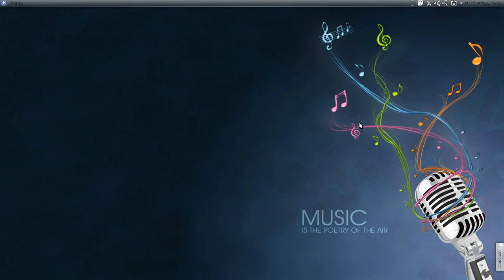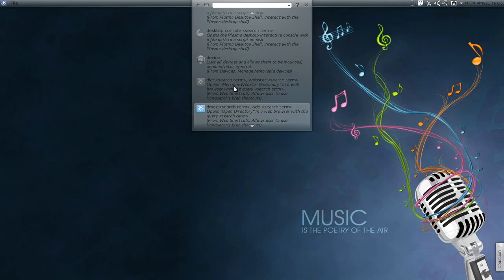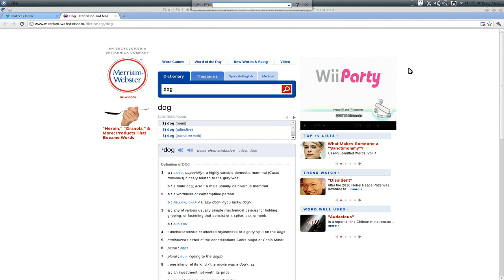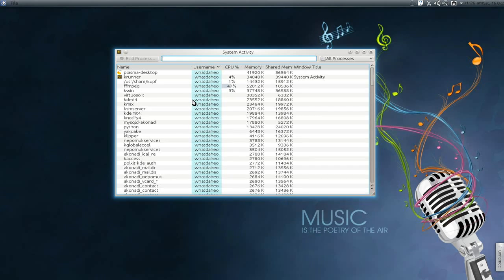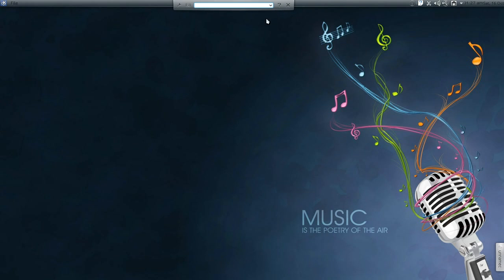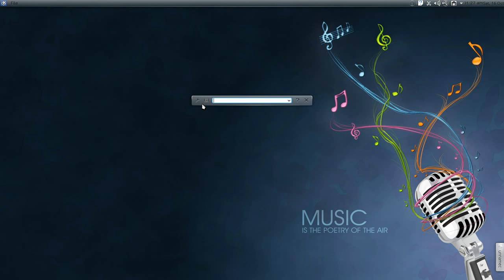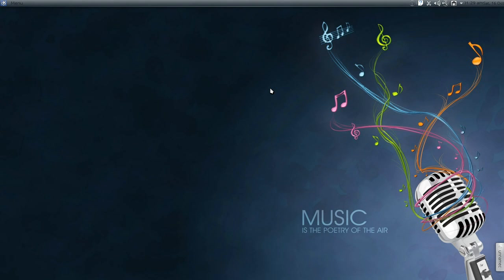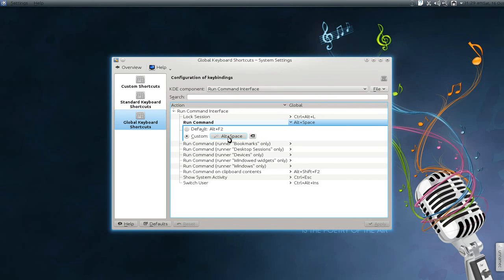Krunner - An Advance Run Dialog - Kubuntu 10.10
Krunner:
It's the "run command" dialog of KDE, it was already available for KDE 3.5.x, but it got a new appeareance and functions, now it's completely plugin based, and shares your plasmoid theme.